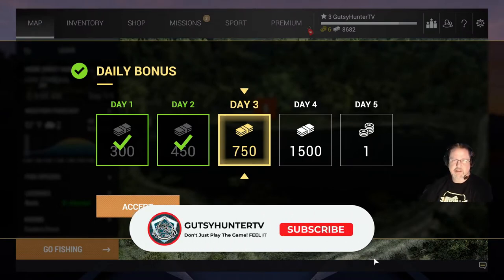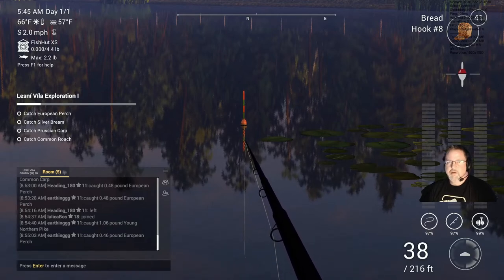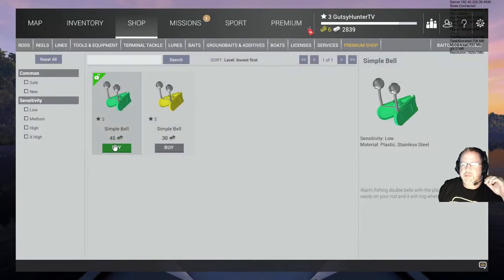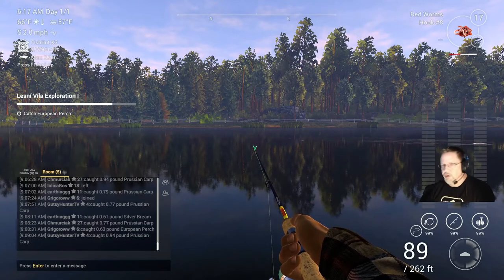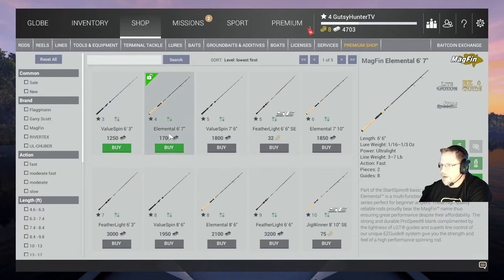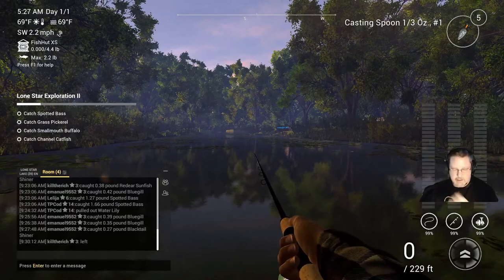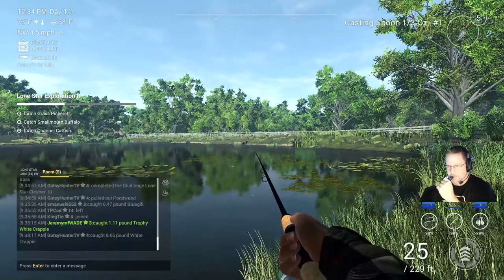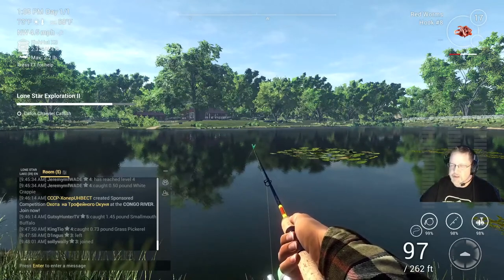Fishing Planet | How To Get Started | Beginners Guide - 2022 | Part 2 | Lesni Vila and more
In the brand-new series the complete fishing planet beginners guide we head to Lonestar Lake to start our epic journey to catching every single species in fishing planet. This guide will show what gear to buy, where to fish, and while showing pan fish locations and money fish for beginners. As we work towards our ultimate goal we will also for the first time be participating in competitions, and I will be sharing my setups along the way as we treat this account as our new main! Find out the locations to catching all the panfish, then move on to exploration 2, when we go hunting for the grass pickerel, spotted bass, catfish, and the annoying Smallmouth Buffalo.

Monday - 7PM-9:30PM PST
Wednesday - 7PM-9:30PM PST
Friday - 7PM-9:30PM PST

*Support Links:*

*Other Links*